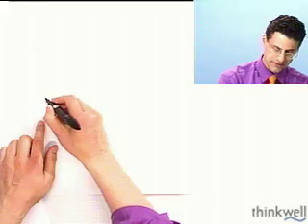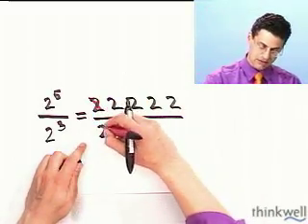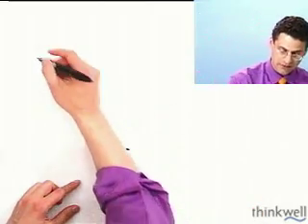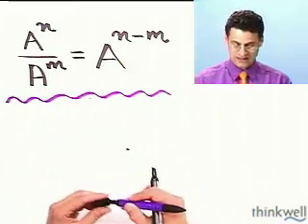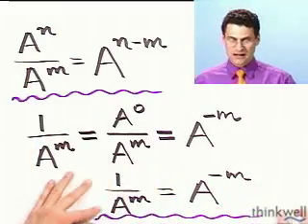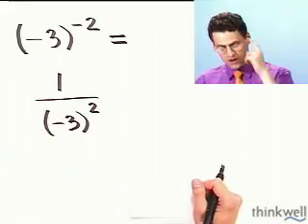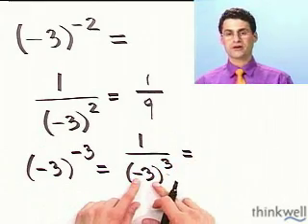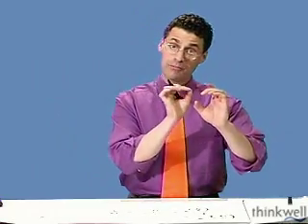Evaluating Expressions with Negative Exponents from Thinkwell College Algebra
Try Thinkwell Video Algebra for Free. Click this link to try Thinkwell free, no credit card required.